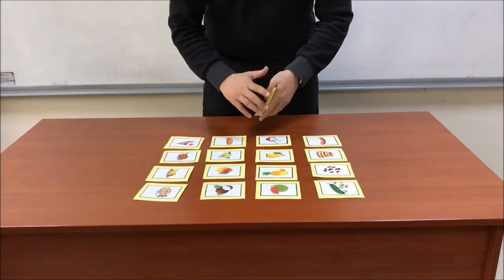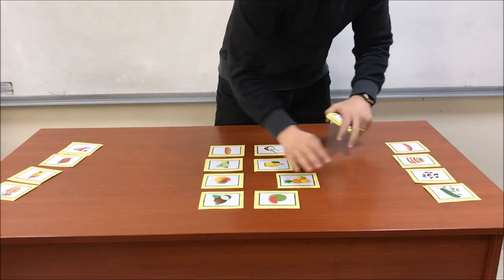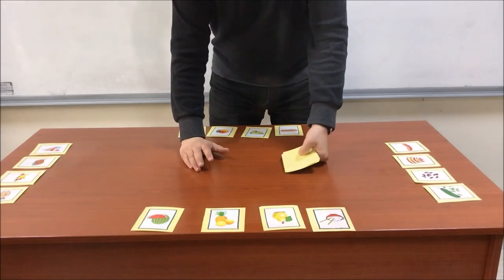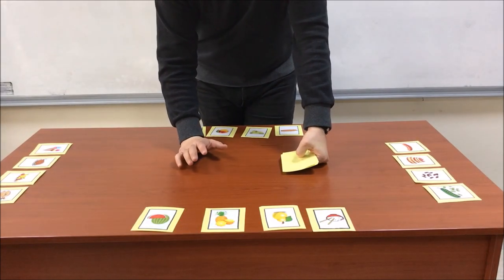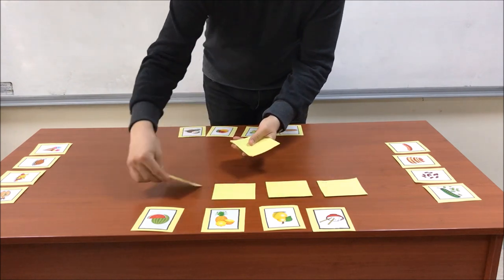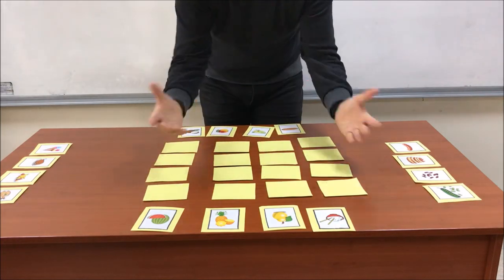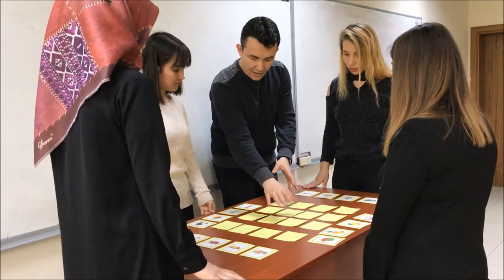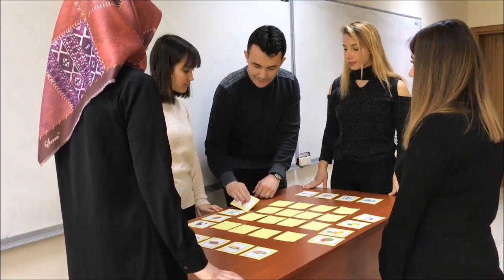Lexi Mix | Card Games for Teaching English to Young Learners 11